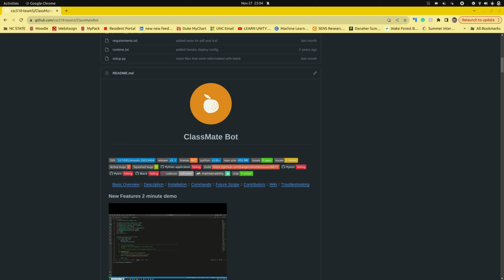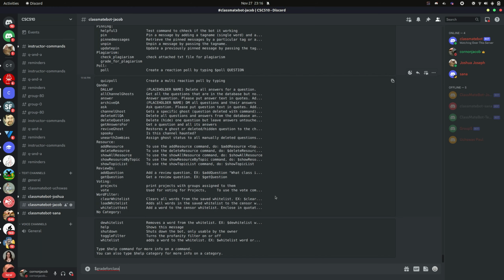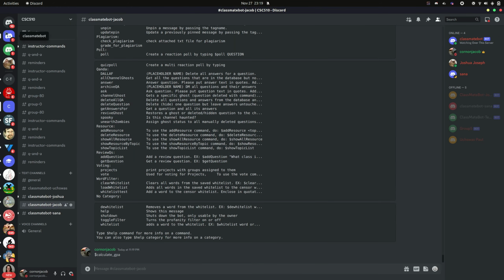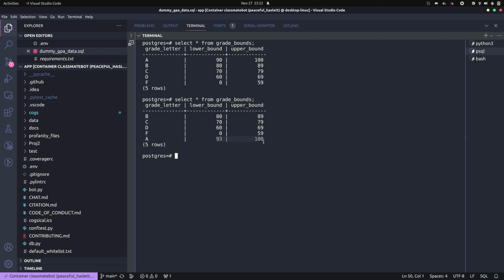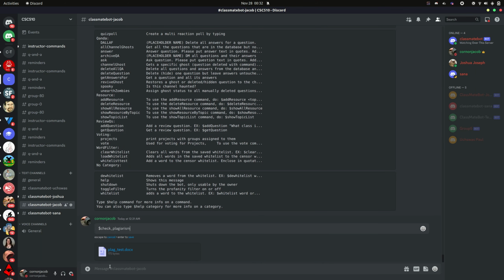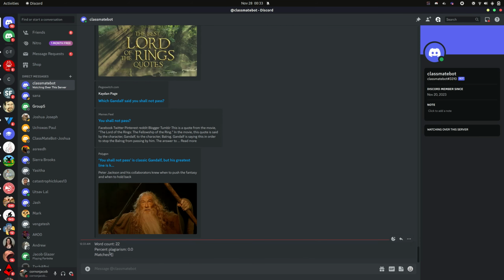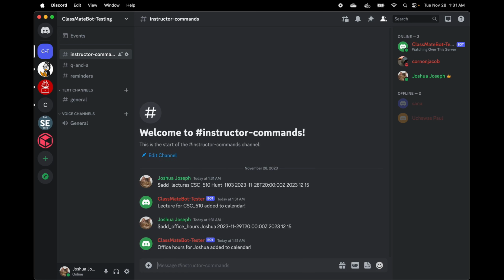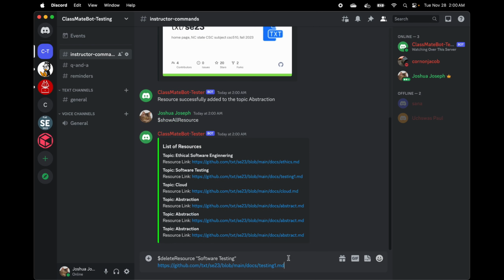CSC 510 Fall 2023: ClassMateBot